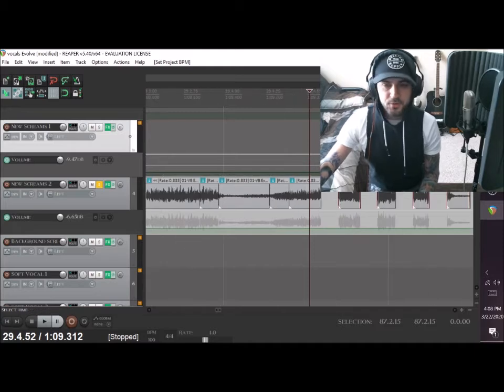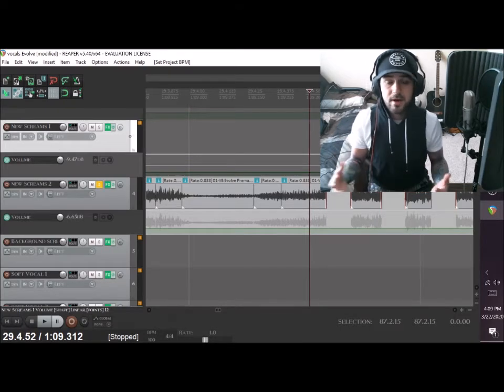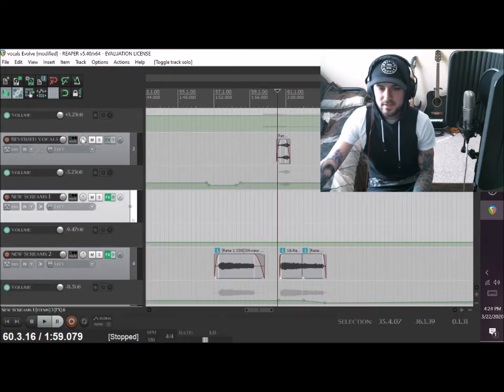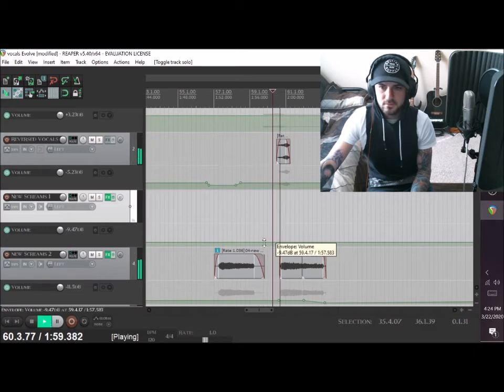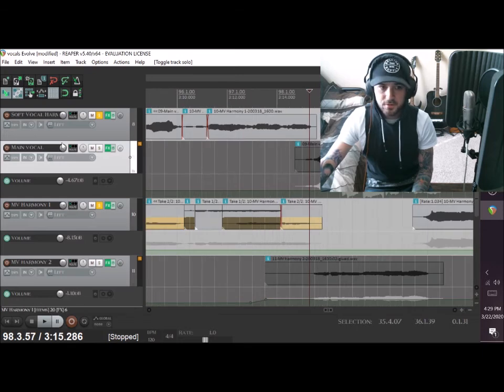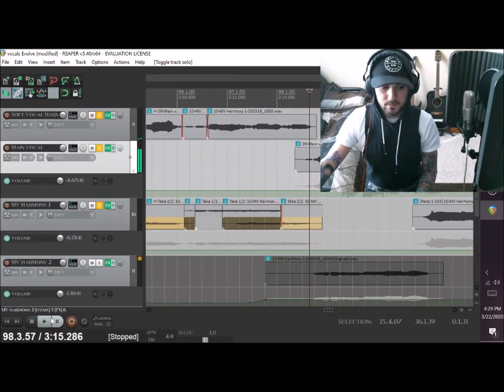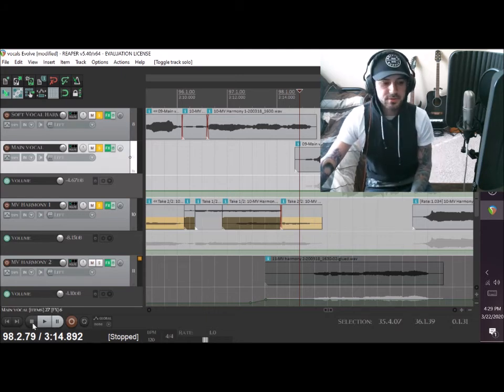Dustin Trinklein - Evolve Mix Session (2020)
In this Video I brush over the vocals on the song Evolve off my album Second Sight. I discuss some of the techniques, tricks, and patterns I used to Complete this song. Written roughly in 2012, Its been a long time coming to get this guy on the road.
-Timestamp-

1:15 Instrumental Track clip
1:38 First Vocal Clip
8:14 Clean Vocals begin
10:18 Chorus Clip
14:40 Bridge Vocals
15:45 Falsetto Verse
18:25 Background ending Vocal Trio